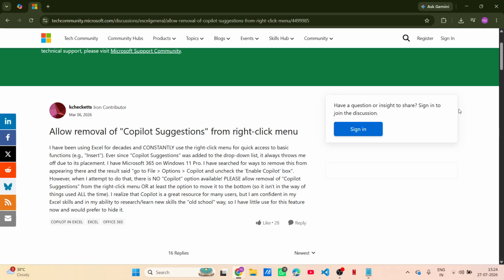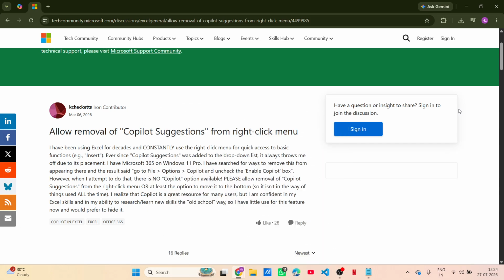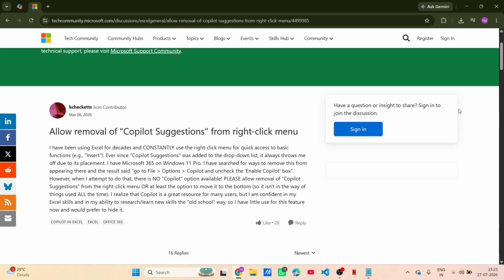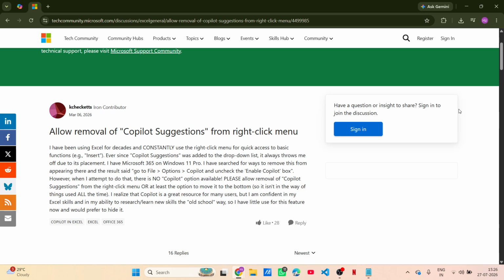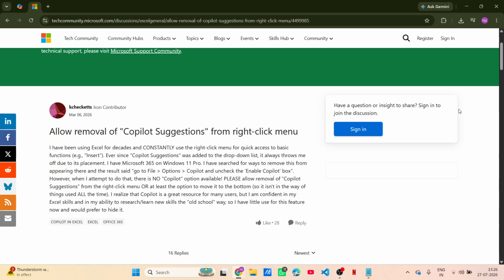How to Remove Copilot from the Windows 11 Context Menu (2026 Guide)